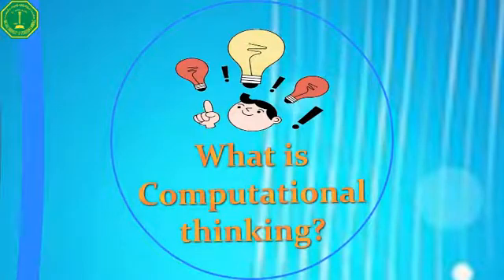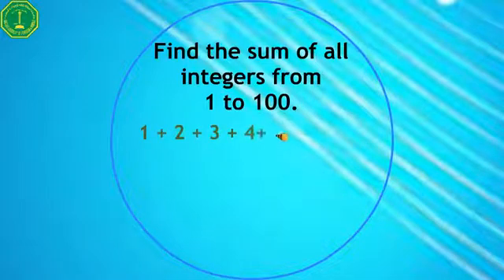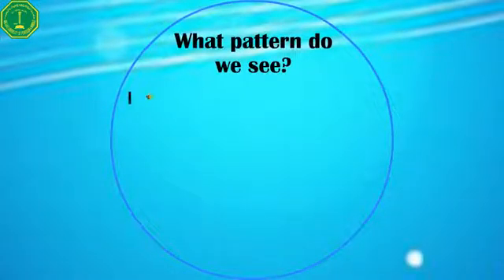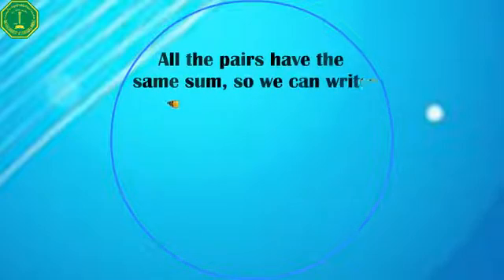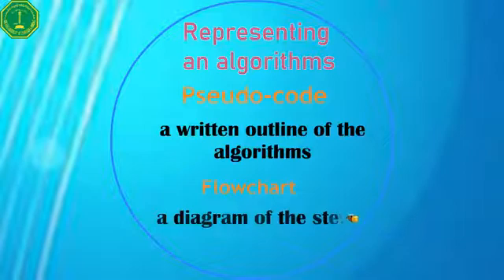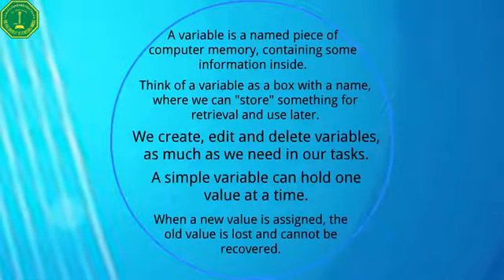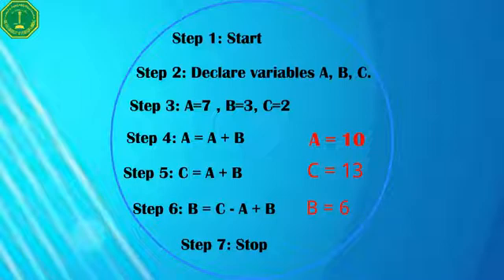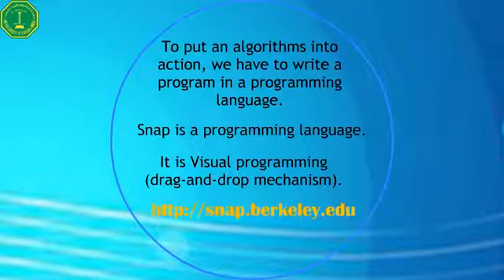PYP002 Week11-Computational Thinking